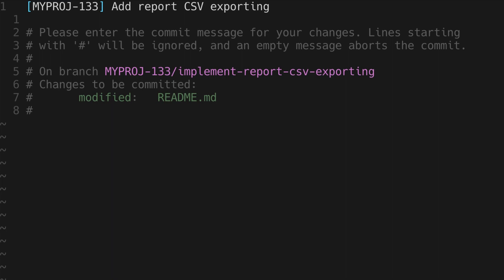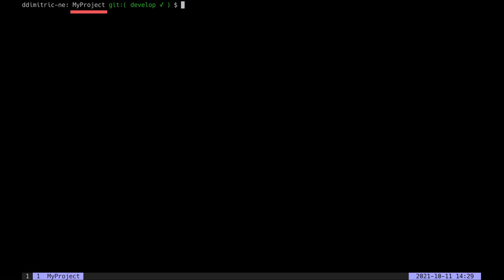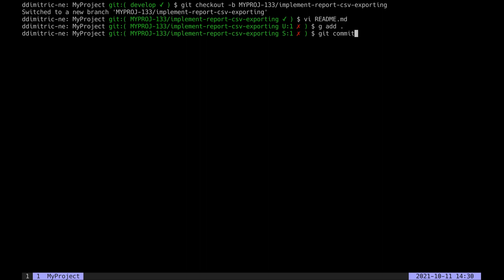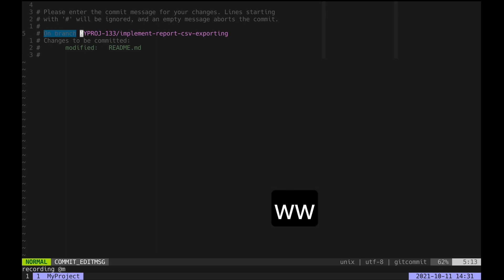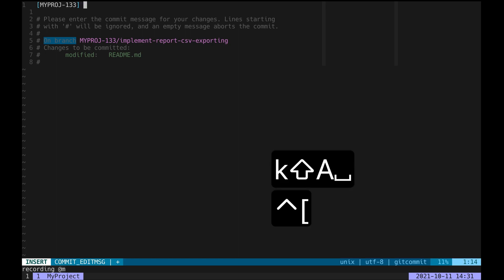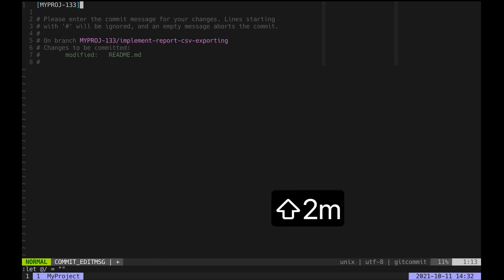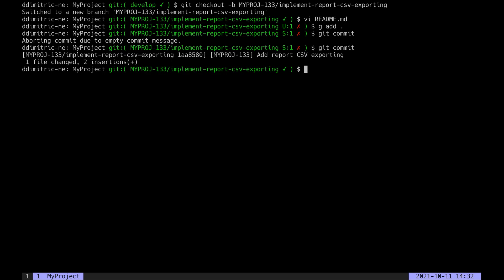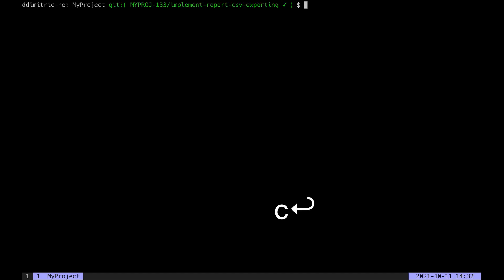Using Vim to EASILY Format Git Commit Messages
One of my good habits is keeping the git commit history clean and informative.

Besides prefixing the branch name with the ticket number, I also like to put the ticket number in the individual commit messages as well.

Because of this, my git history also serves as documentation, as we can pinpoint exactly why a certain code change happened.

Having the ticket number in the commit message means that we can reference the ticket that caused this code commit to happen, and this can happen with a click of a button in your CVS web interface, in GitLab for example.

GitLab can be integrated with your Task Management software - such as Jira or Trello.

Now that you see why having the ticket number in the commit messages is useful, you might also think that it's tedious to write the ticket number in the commit message every time you create a commit.

This is where Vim comes to rescue again.

Photo by @sigmund on Unsplash